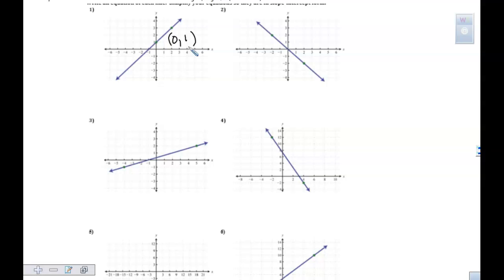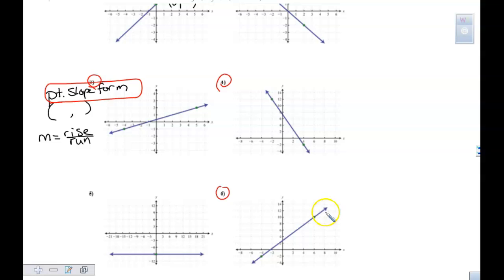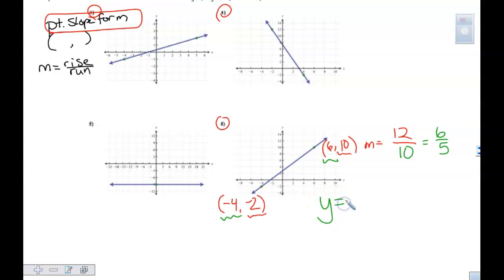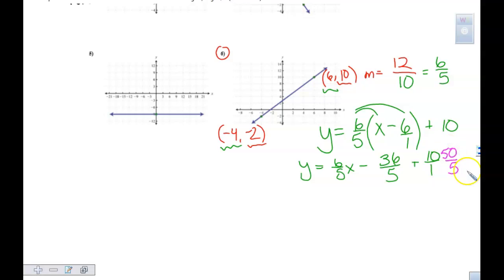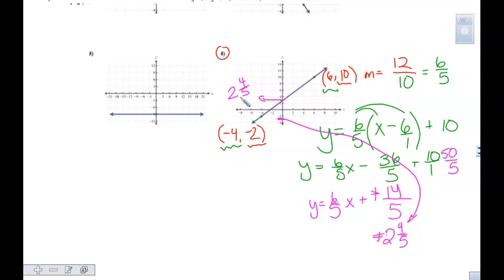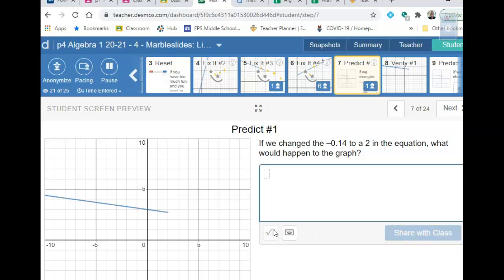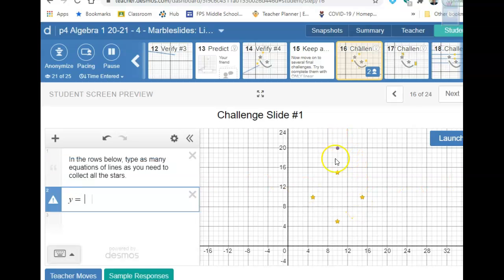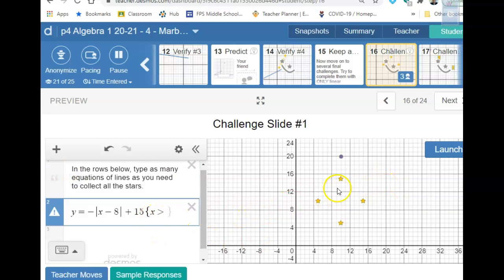Alg C8a b questions and marbles slide 20